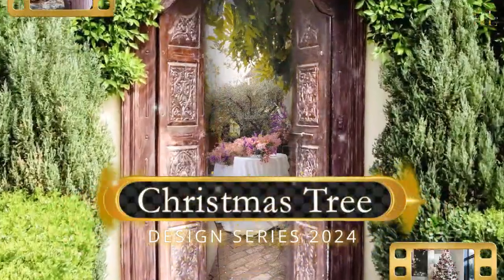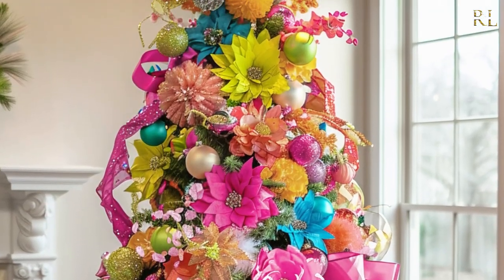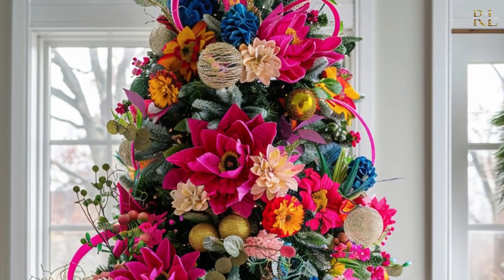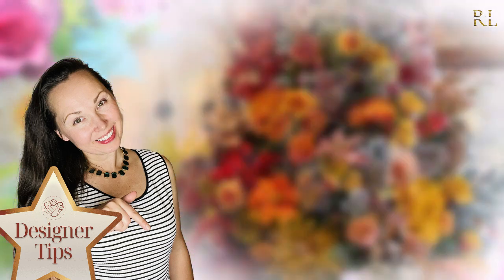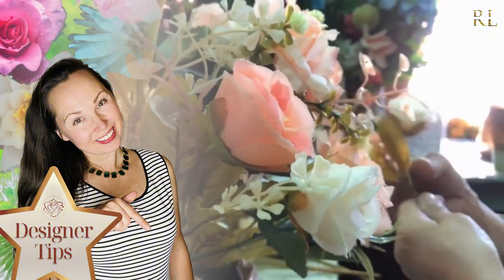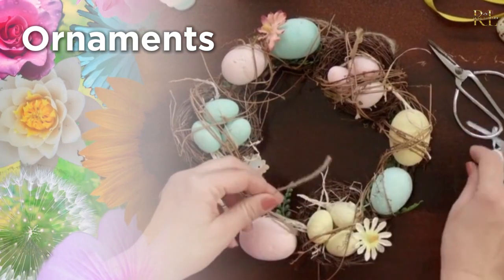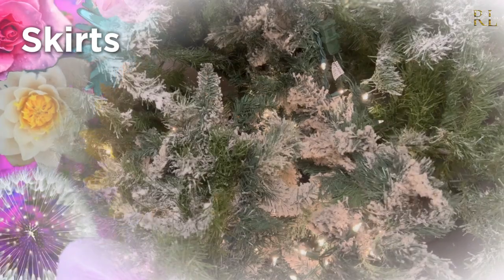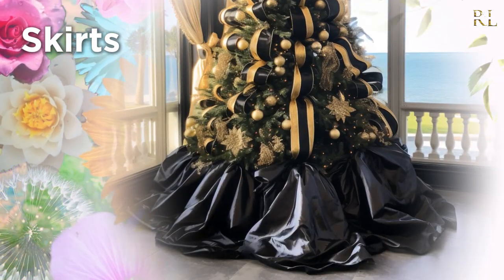CHRISTMAS TREE DESIGN SERIES! (Secret Garden) How To Decorate A Christmas Tree!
Welcome to my Christmas Tree Design Series! In this episode, I unveil the Secret Garden Christmas tree—a whimsical masterpiece bursting with floral beauty. 🌸✨ This tree is a lush wonderland completely covered in delicate floral picks, transforming your holiday décor into a blooming garden oasis.

Watch as I guide you step-by-step through the design process, from selecting the perfect flowers to arranging them in a way that creates depth, texture, and a magical, garden-inspired vibe. Whether you're looking for something unique or just love florals, this tree is sure to make a statement in your home this holiday season. 🌺🎄

Amazon
56. Tree:
a. Dense branch
b. Slim
57. Ribbon:
a. Fusia
58. Picks:
a. Pink Floral
b. Floral peonies
c. PInk poinsettias
d. purple flowers;
e. red
f. yellow
59. Ornaments:
a. Pink variety
b. Humming birds
60. Toppers
a. Pink glass blown topper
b. Purple poinsettia topper
61. Skirts
a. Flowers
62. Other
a. Multi seasons